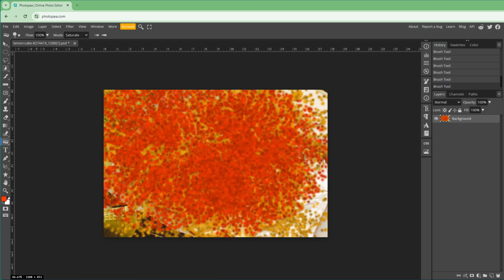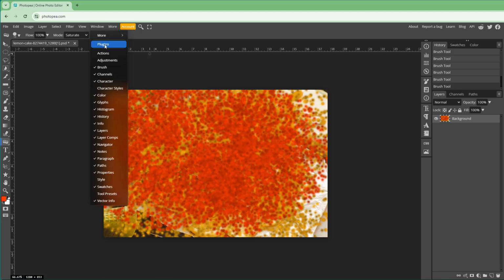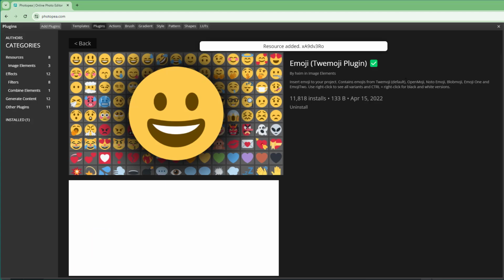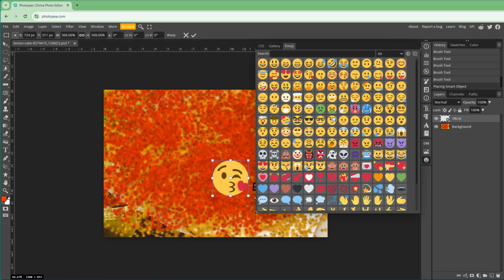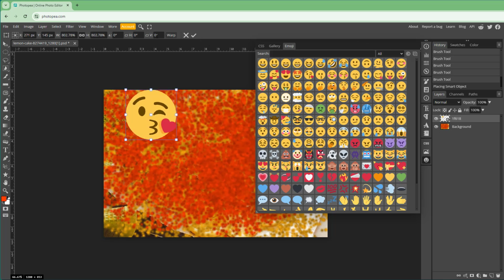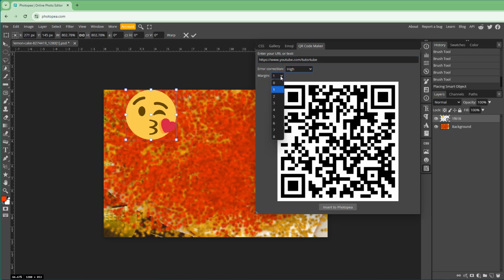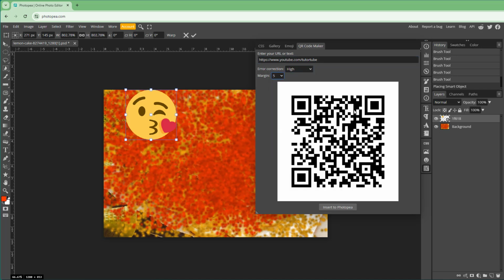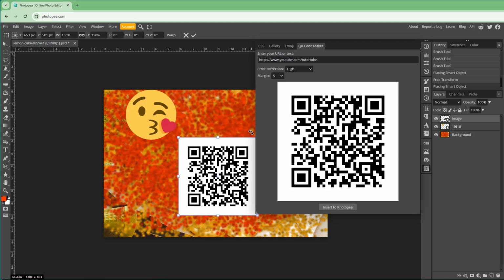Photopea - Lesson 186 - Plugins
In this tutorial, we will be discussing about Plugins in Photopea